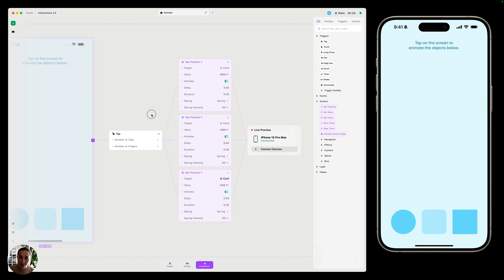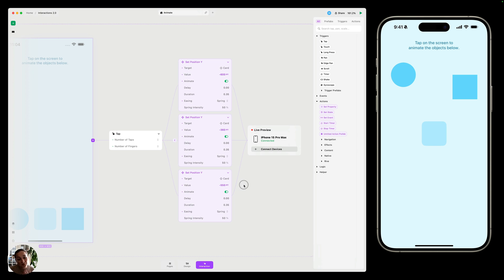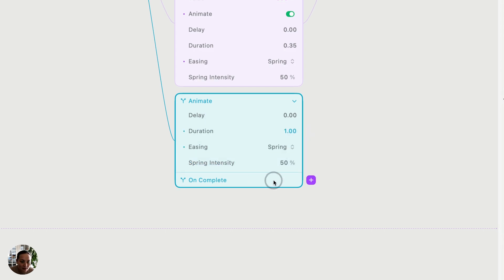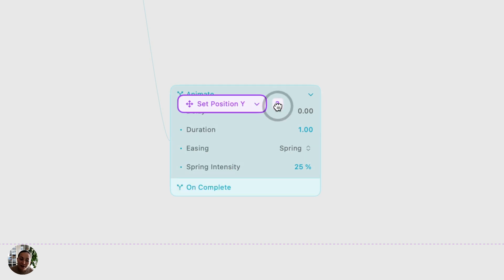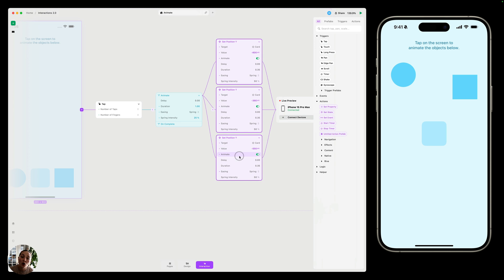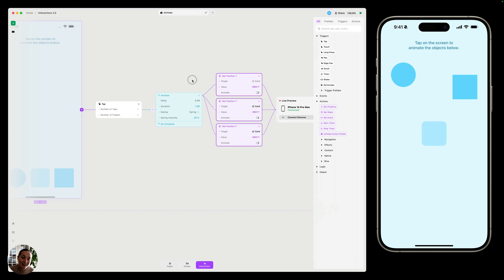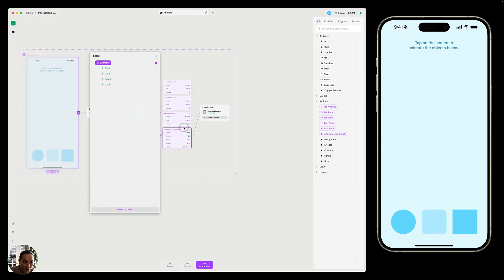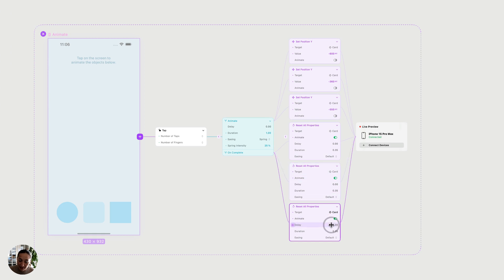Choreographing Actions with the Animate Block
In this video, you'll learn about the Animate Block, which allows you to choreograph multi-action interactions without changing each action’s animation settings individually. We'll cover both parts of the Animate Block: Animate and On Complete.